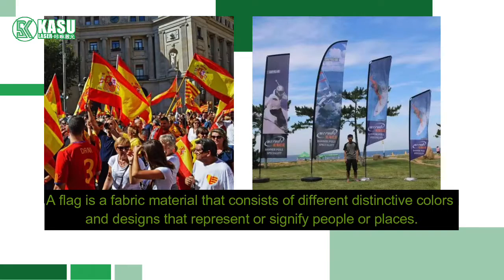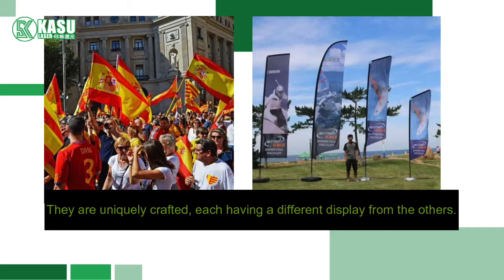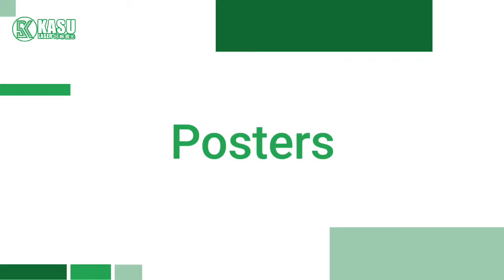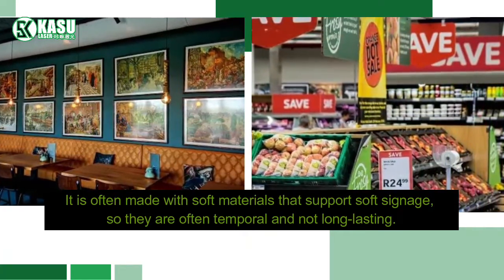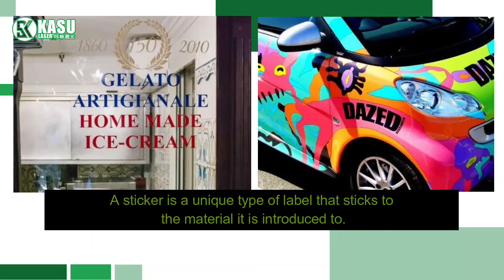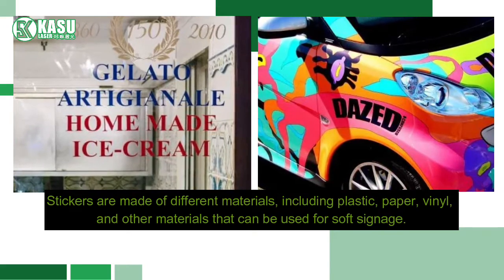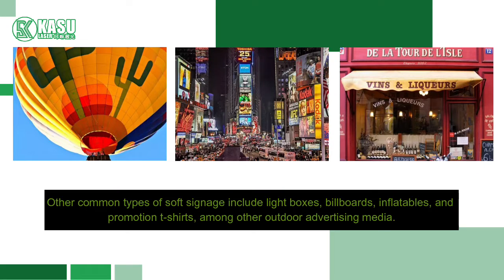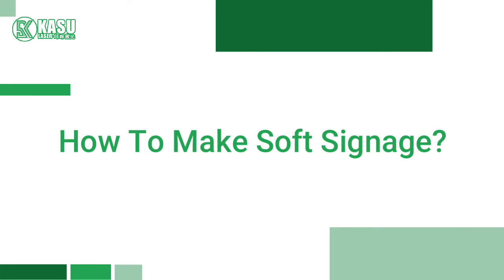How To Laser Cut Flag, Banner, And Soft Signage - A Complete Guide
How To Laser Cut Flag, Banner, And Soft Signage

A Complete Guide

Laser cutting is a great way to make your projects easier. It allows you to create intricate designs and shapes quickly, and it is also very easy to clean up after you've done the work. In this article, I will teach you how to laser cut your own flag or banner using an inexpensive home machine. I will also explain the different types of materials that can be used for laser cutting.

0:00 Intro
0:07 How To Laser Cut Flag, Banner, And Soft Signage
0:33 What Is Soft Signage?
1:06 Main Types And Applications Of Soft Signage
2:44 How To Make Soft Signage?
7:16 Recommend Sublimation Laser Cutter Parameters
8:02 Soft Signage Materials That Laser Can Cut
10:01 Soft Signage Materials That Laser Can Cut
10:40 Outro